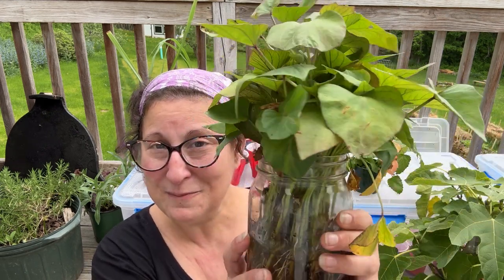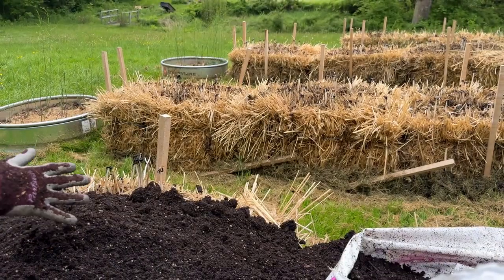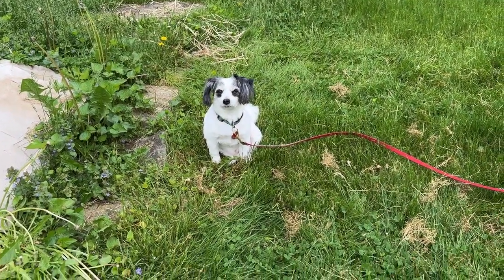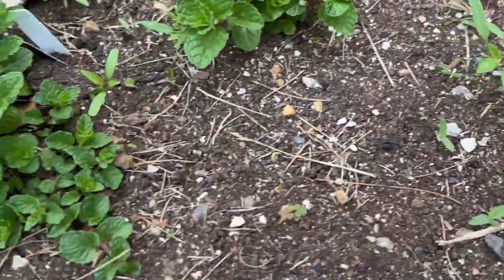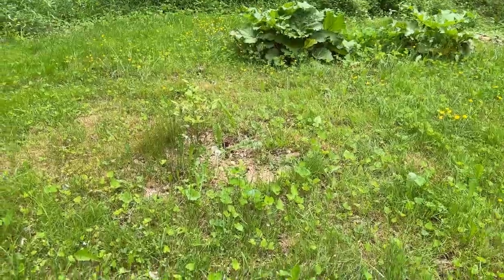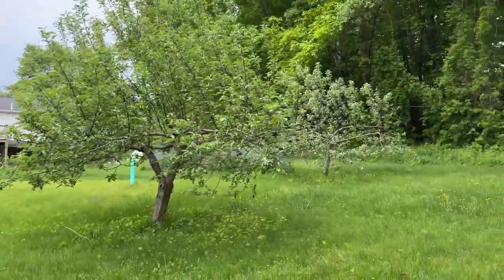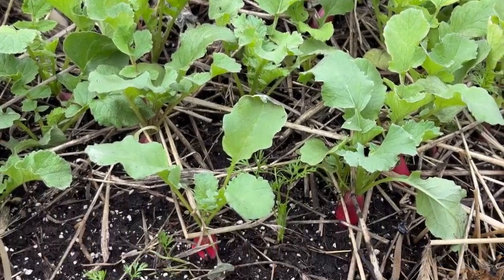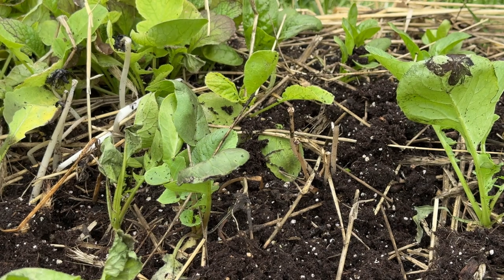Come Plant Sweet Potatoes With Me - Garden Journal Late May 2024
WooT! WE MADE IT PAST LAST FROST  \o/
This is from the week before when the sweet potato slips went into the straw bales and the garden was just starting to come together. There are radishes, and a 5-minit garden tour too.  ILU - Come play in my garden.